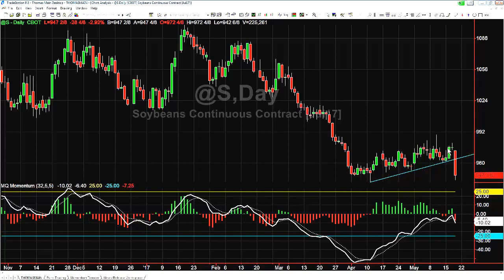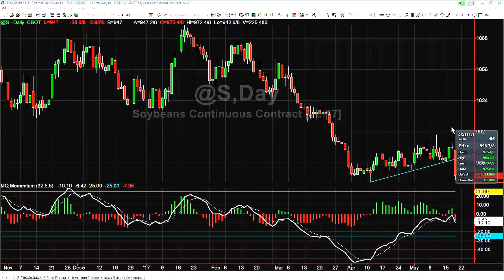Price Action Trading: How We Traded the Reversal Doji in Soybeans